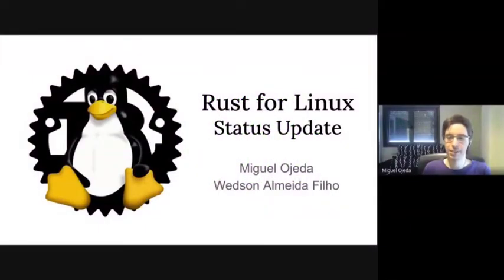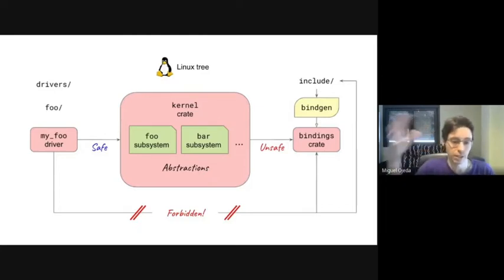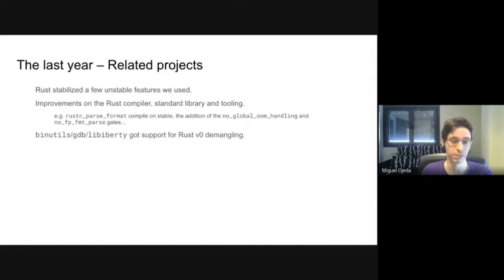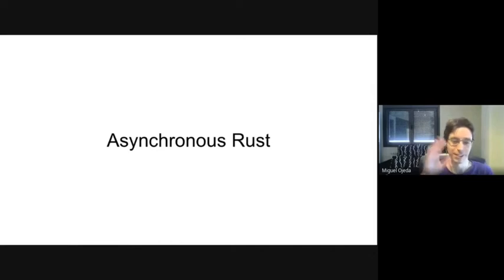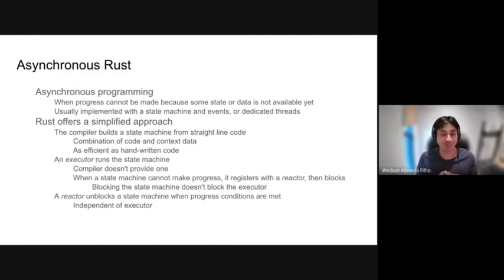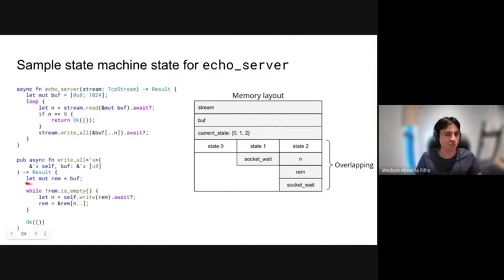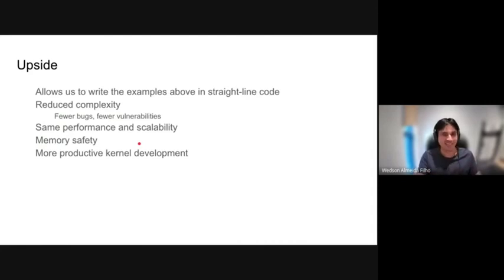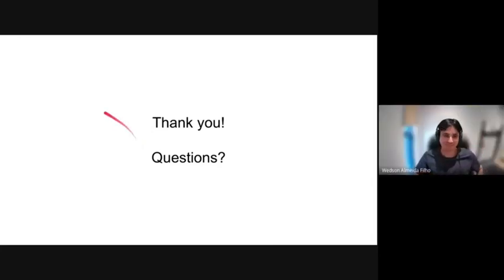Rust for Linux: Status Update - Miguel Ojeda, Rust Maintainer & Wedson Almeida Filho, Google